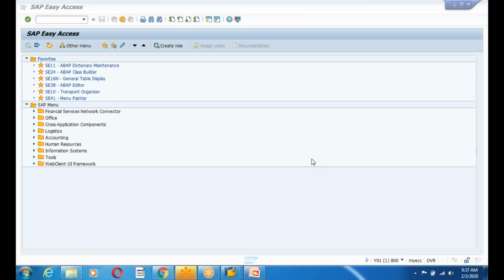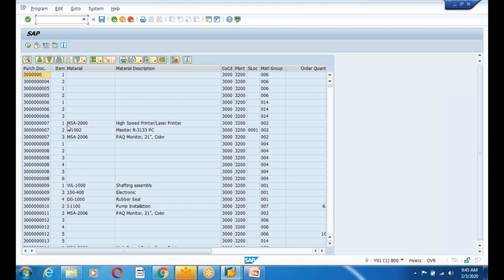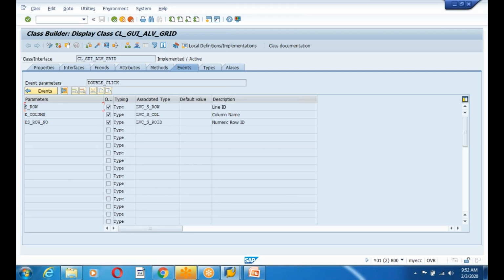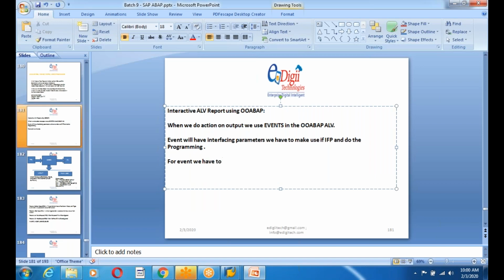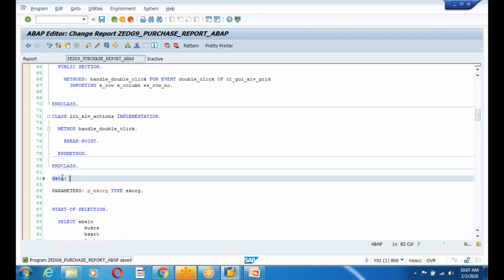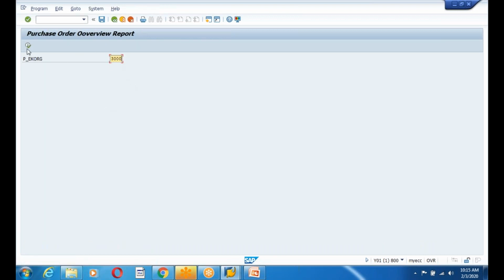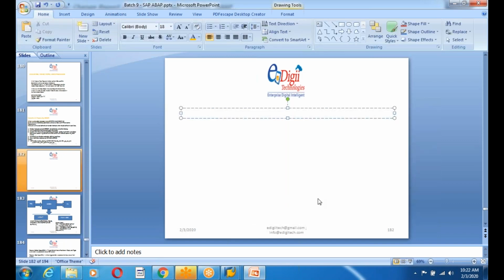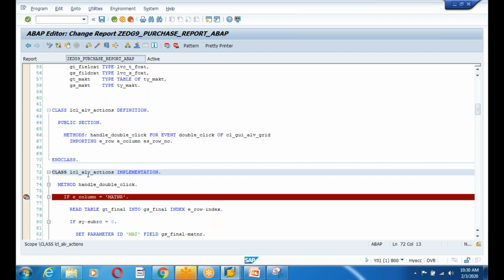2. SAP ABAP Interactive OO ABAP ALV Report